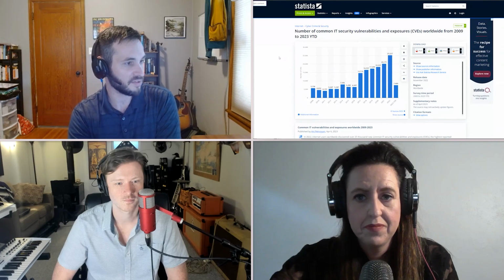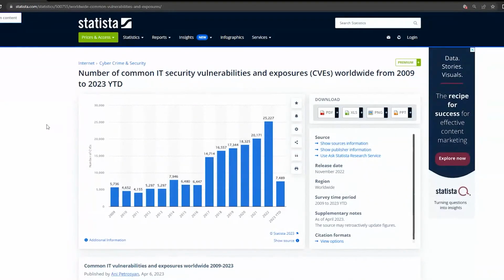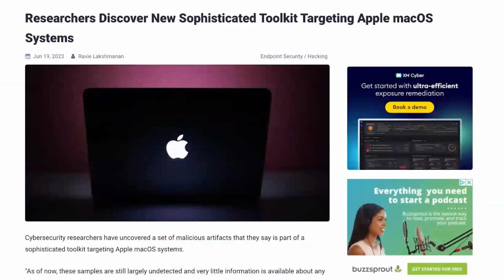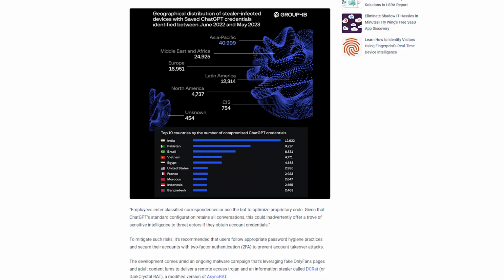101,00 OpenAI Chat GPT Accounts Compromised (and more cyber security news)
The Audit - Episode 23 (Unmasking the Complex World of Cybersecurity and Software Updates)

Wouldn't it be great if you could navigate the treacherous landscape of software vulnerabilities like a pro? That's exactly what we're serving up in our latest podcast episode. Together with our dedicated team, we dissect the upsurge of these vulnerabilities, the recent discovery of a toolkit targeting Apple, Mac OS, and stolen chat GPT credentials. We even do a deep dive into the complex CVE system. Our insightful discussion sheds light on how these vulnerabilities have grown over time, largely due to the evolution of software development.

Are you constantly second-guessing whether to update your software due to the fear of breaking things? You're far from alone. Hang out with us as we share our personal anecdotes dealing with software updates, security patches and the puzzling catch-22 situation that arises. In an alarming revelation, we also walk you through the recent compromise of over 101,000 OpenAI chat GPT account credentials. If you’re a user, this is an episode you can't afford to miss.

Imagine living in a world where data breaches are the new golden age. That's the reality we're grappling with, and there's no denying the risks associated with storing data on an internet-connected database. From discussing malicious targeted ad campaigns to delving into the dangers of certain browsers, this episode is a rollercoaster of cybersecurity insight. We round off by examining how data breaches have shaped cybersecurity history. Tune in and arm yourself with the knowledge to combat the rapidly evolving world of software vulnerabilities and cybersecurity.